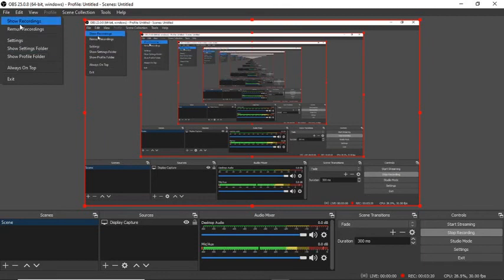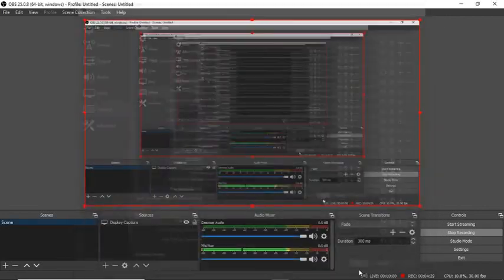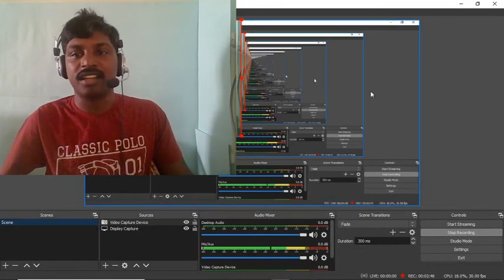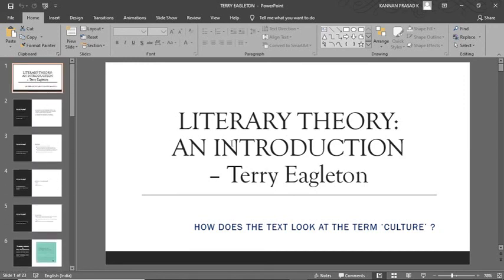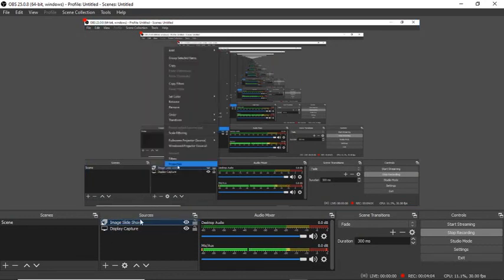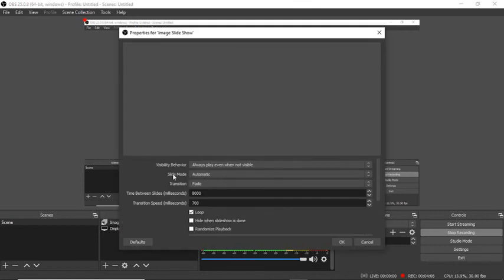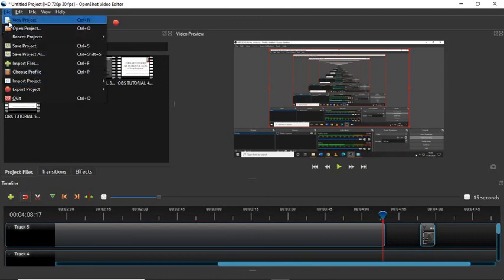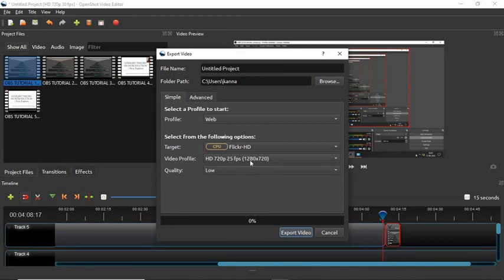OBS OPENSHOT AMATEUR TUTORIAL